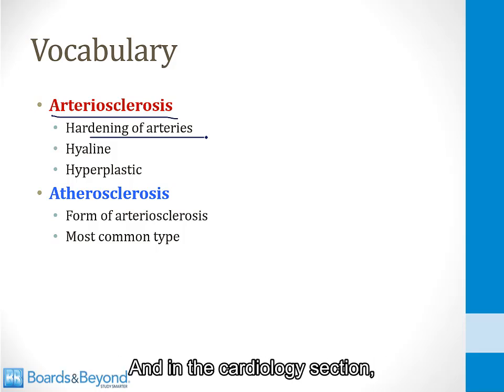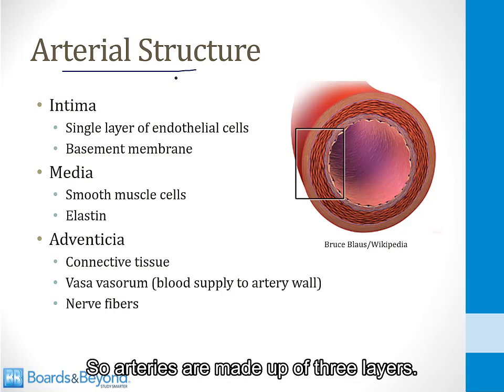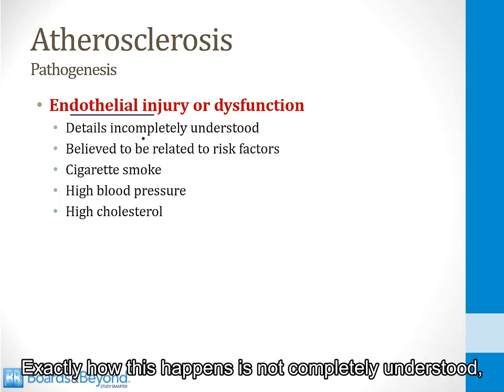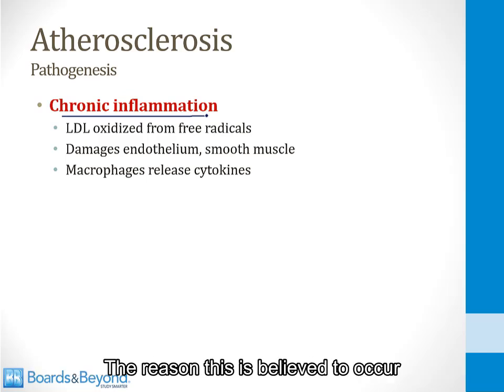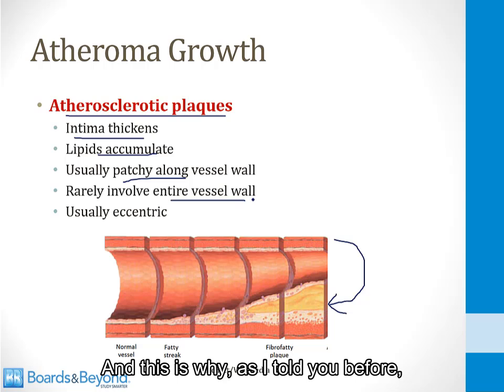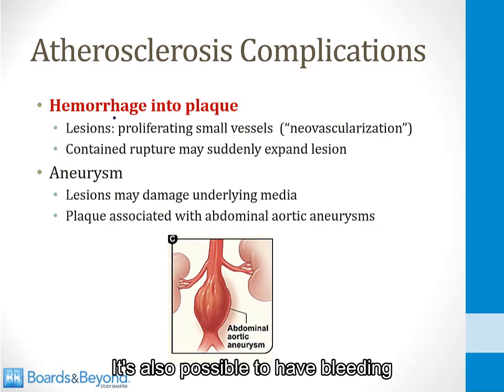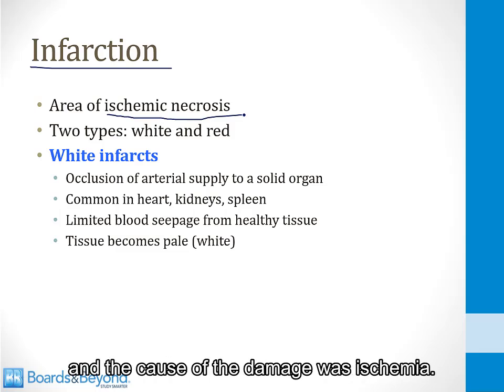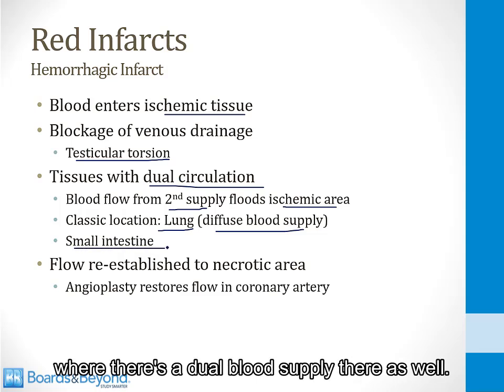072 Cardiac Ischemia Atherosclerosis